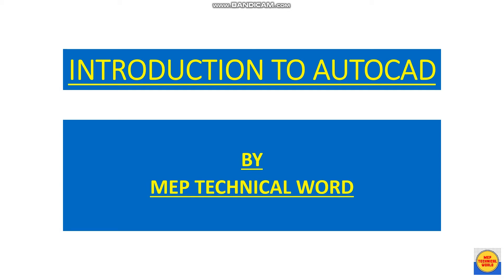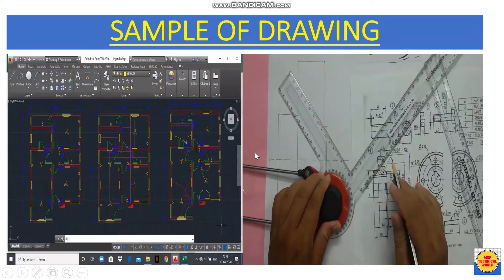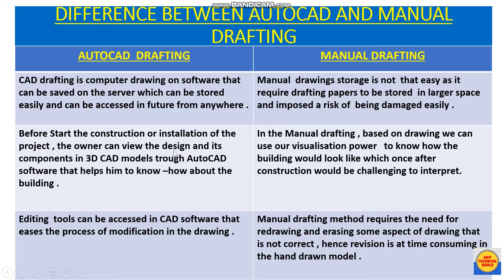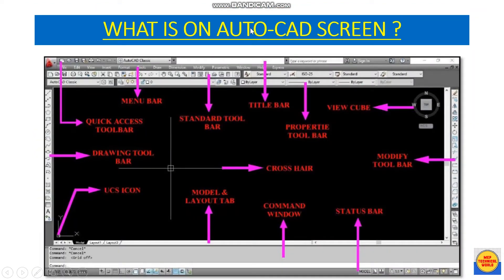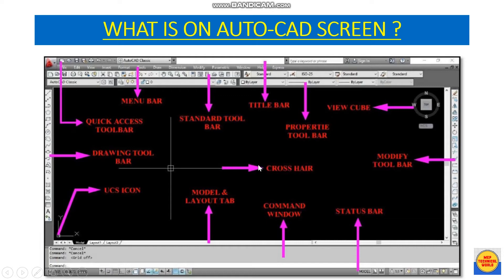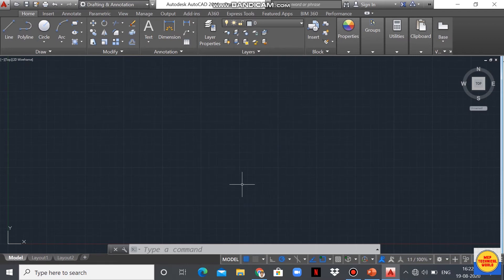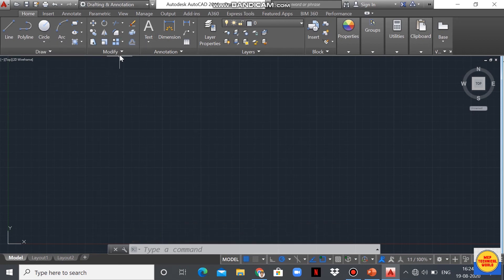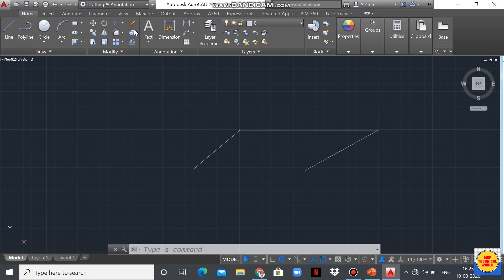Introduction to AutoCAD | Difference between Autocad and manual drafting || AutoCAD Tutorial 1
In this video ,I have briefed about Autocad Introduction and difference  between Autocad and manual drafting .